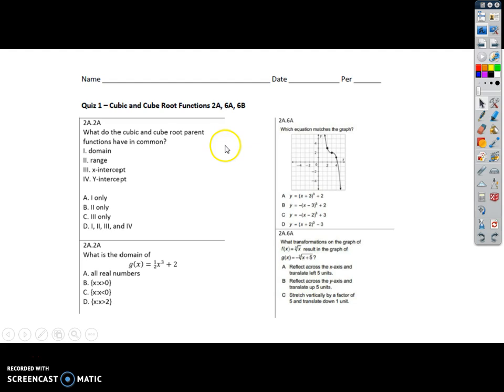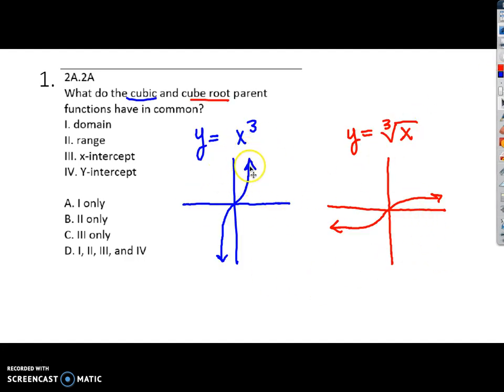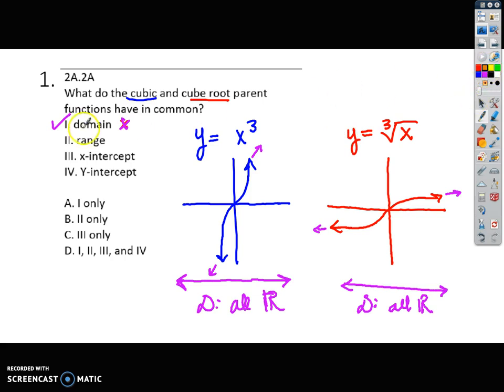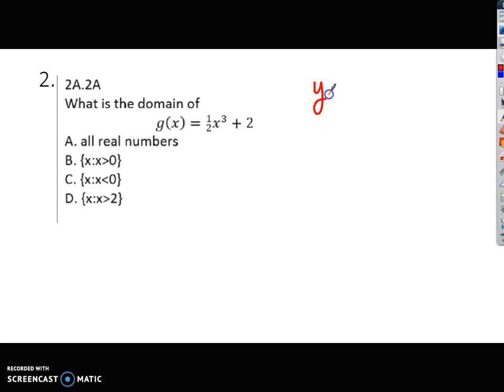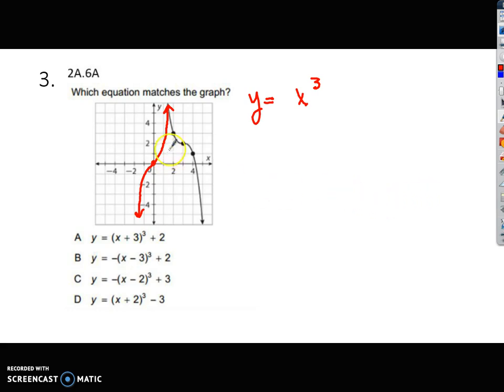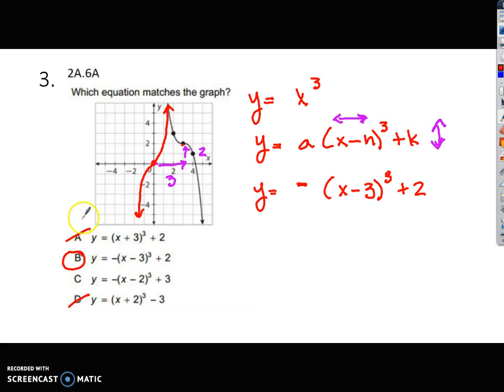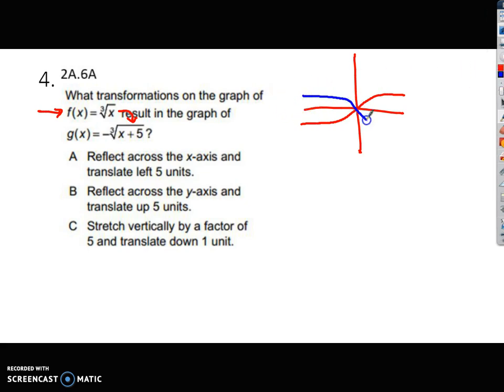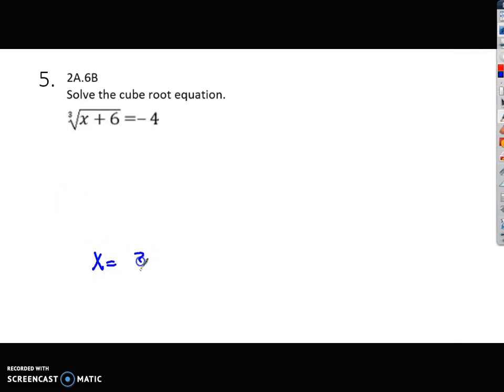cycle 5 Quiz 1 1of2